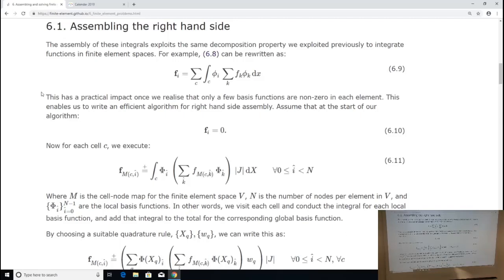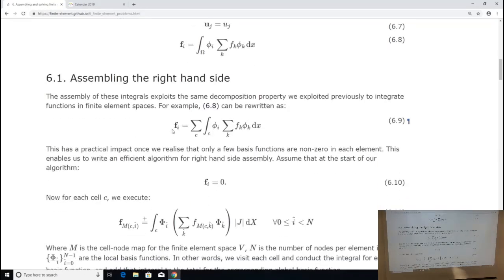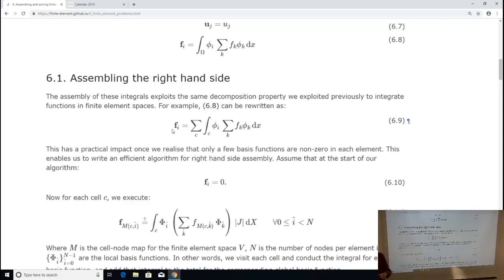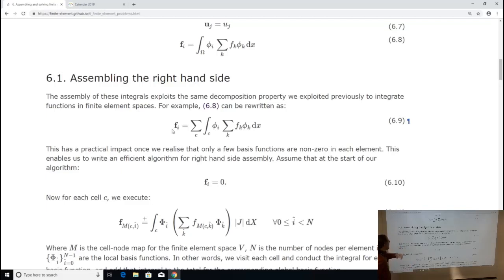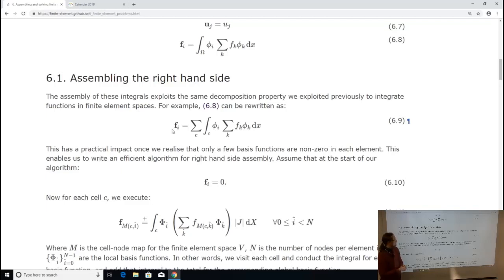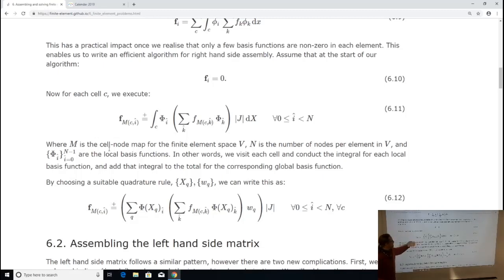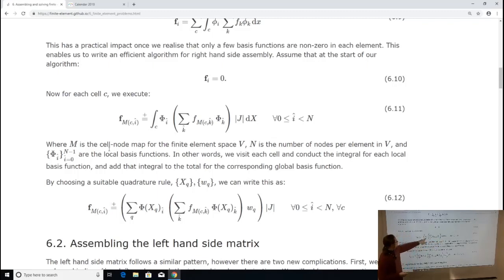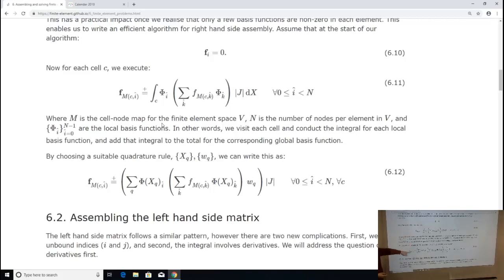Finite element tutorial 6.1: Assembling the right hand side.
Part of the Imperial College London module M345A47 Finite Elements.